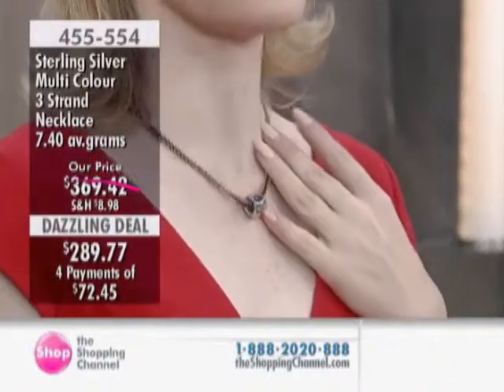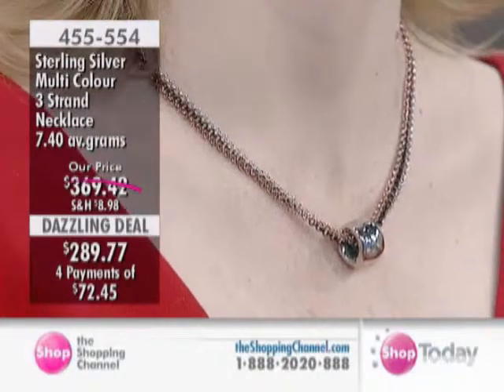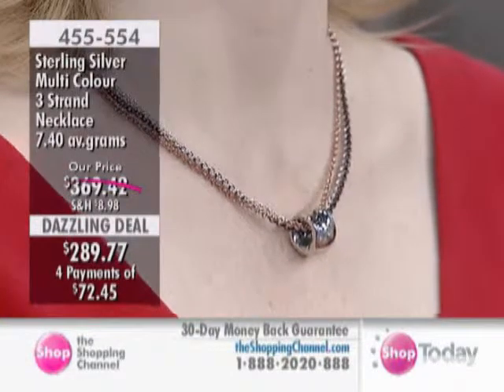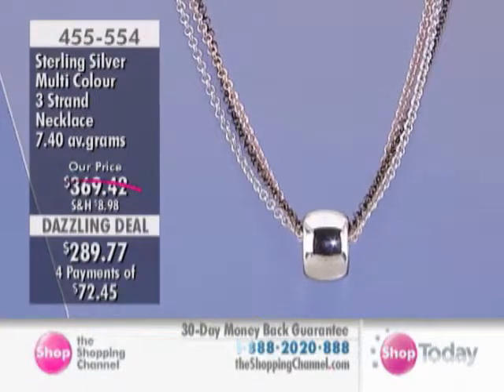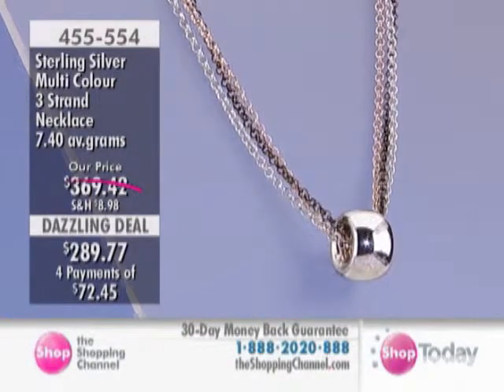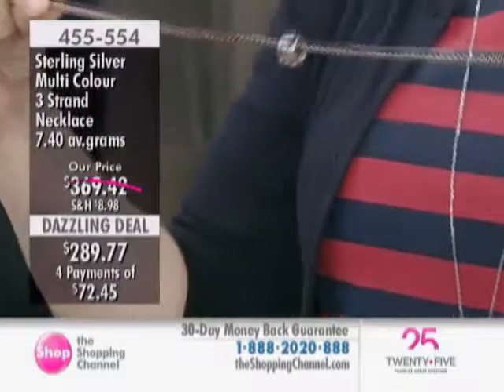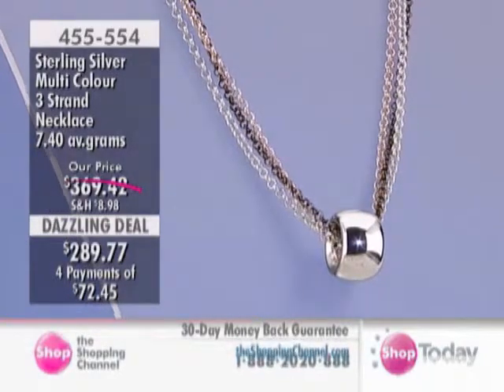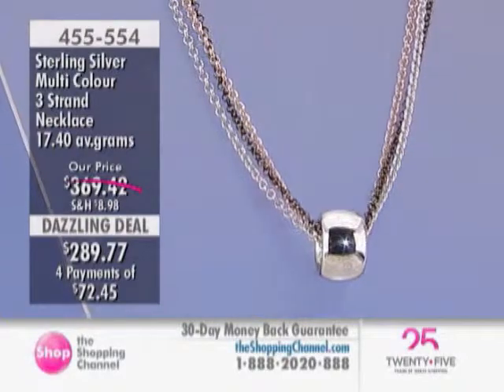Sterling Silver Multi Colour Three Strand Necklace at The Shopping Channel 455554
A remarkable appeal is only three strands away with this sterling silver multi colour necklace. You will fabulously accent your neckline when you drape this piece around your neck in graceful, modern fashion.

• Sterling silver
• 3 strands: 1 in rhodium plated silver, 1 in rose gold plated and 1 chocolate rhodium plated
• Average gram weight is 17.40
• Necklace measures approximately 17.5" in length and has a just under 2" extender
• Necklace has a high polished round slider ball
• Necklace has a lobster clasp closure
• Nickel free